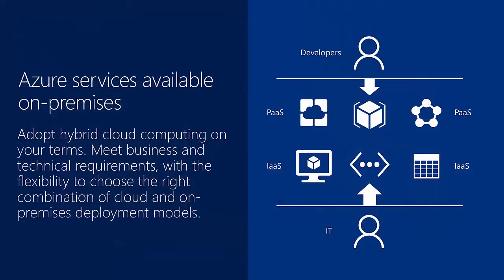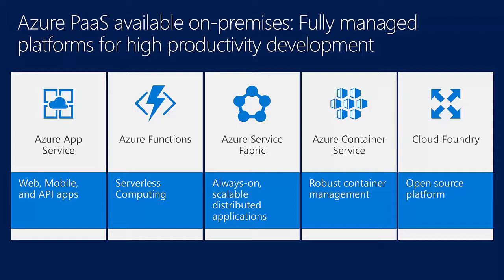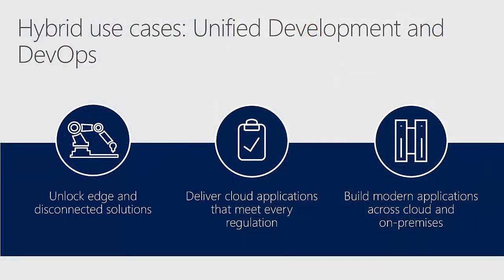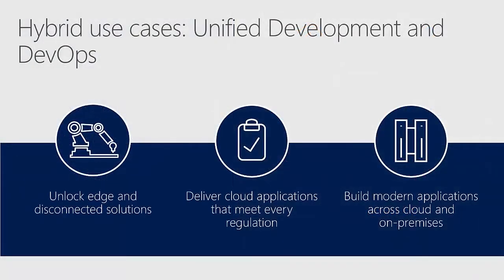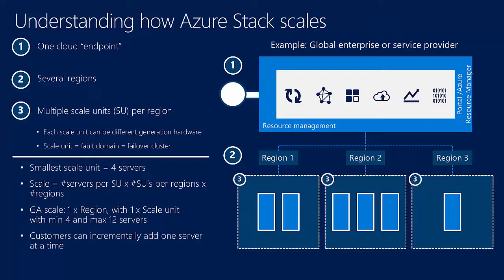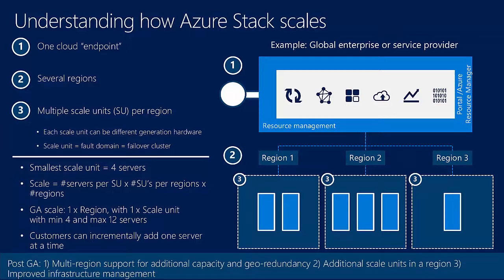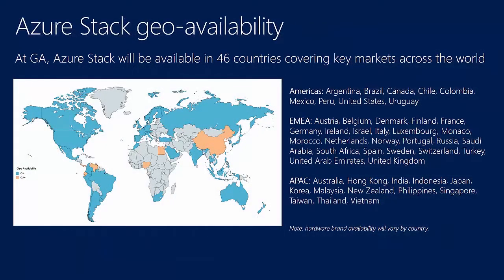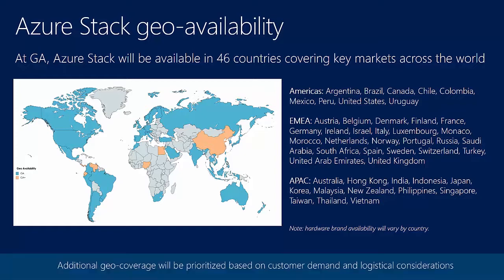Microsoft Azure Stack for Hybrid Cloud Explained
In this video, we explain what Microsoft's Azure Stack is, how it works and what tools work with it. We also provide an overview of pricing and licensing along with use case scenarios for when you would want to use Azure Stack to create hybrid cloud environments that allow you to scale your on-premise datacenter to the cloud easily.